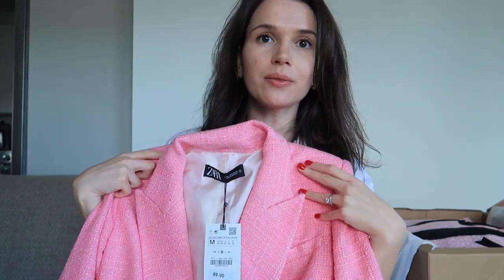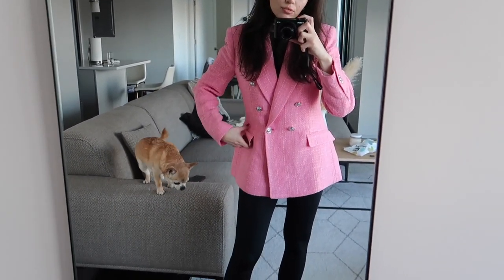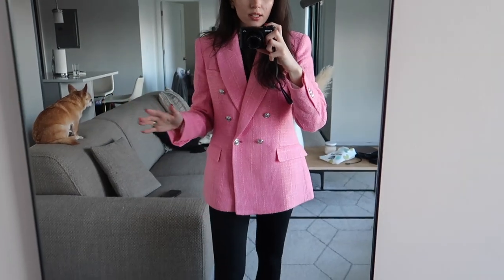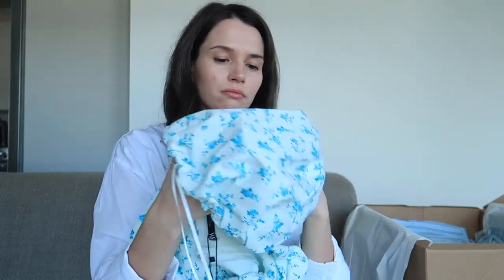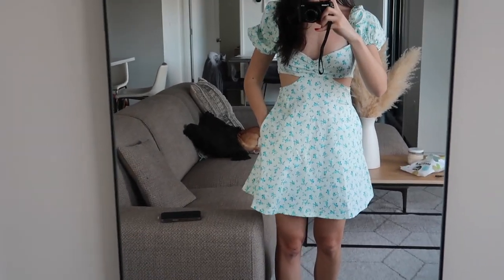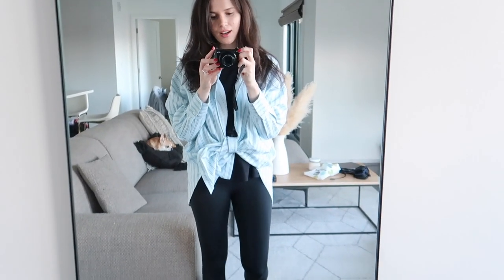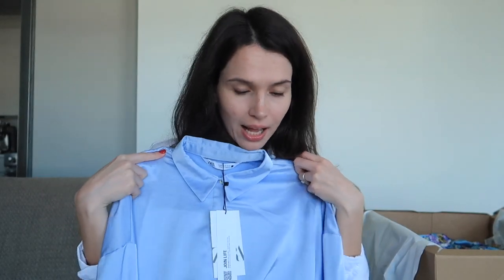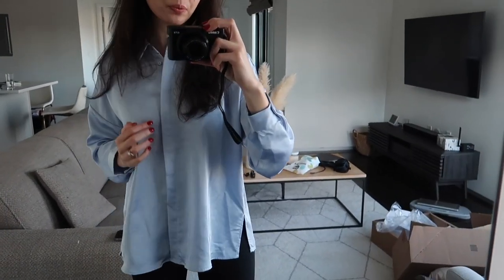BEST OF ZARA | SPRING 2022 TRY ON HAUL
For your reference, I am 5’4 and about 115 pounds.

Lipstick - lip contour Charlotte Tilbury, Pillow Talk + lip balm from Bobby Brown.

See you soon! xoxo